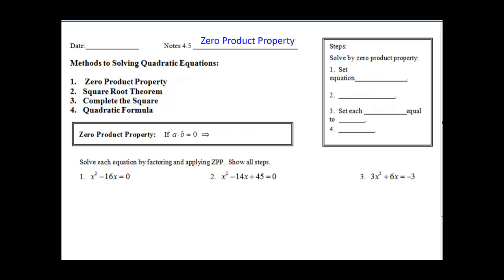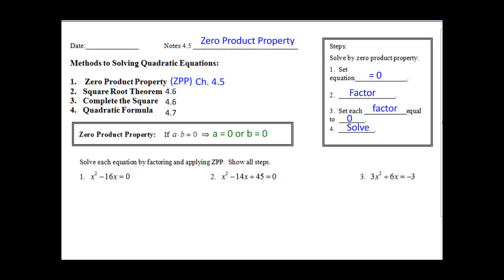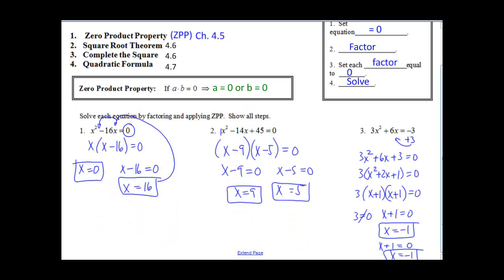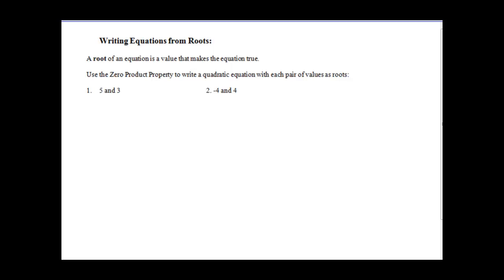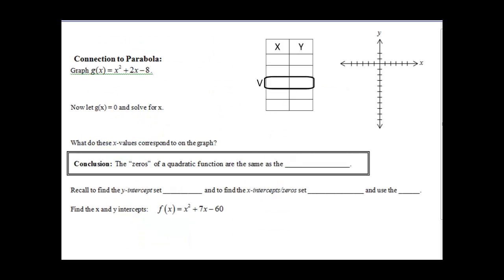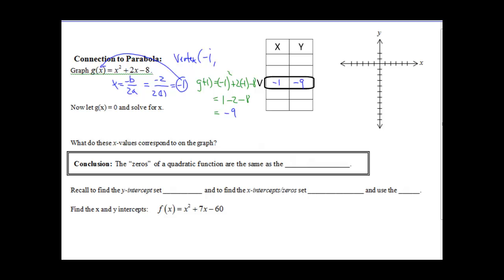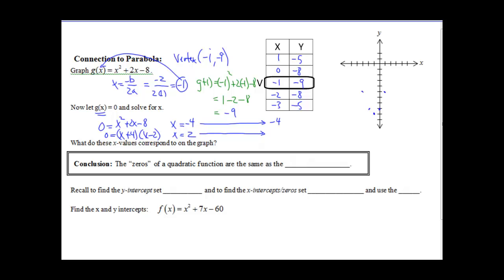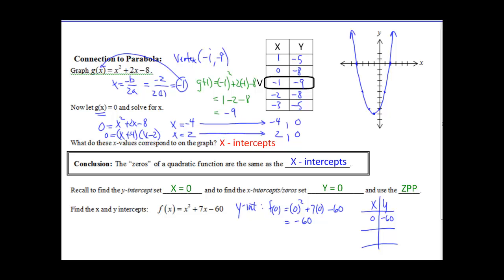Ch.4.5a_zero product prop